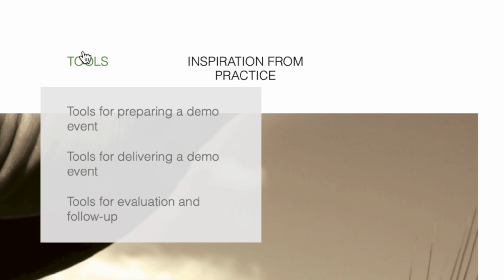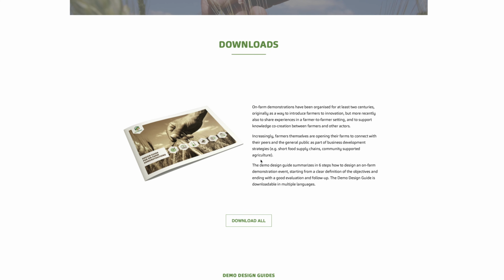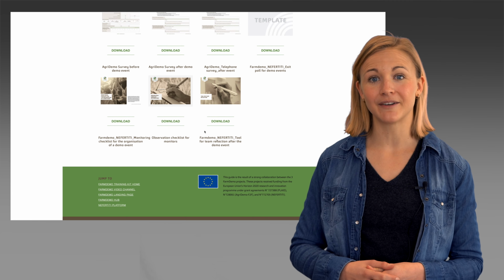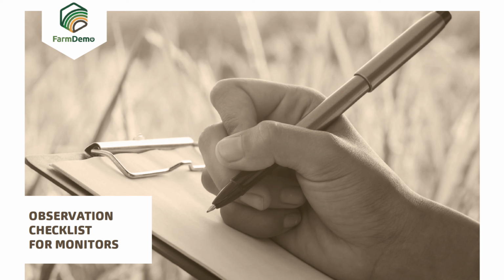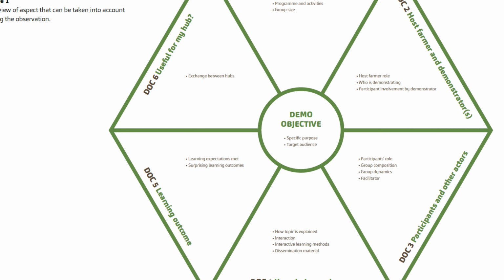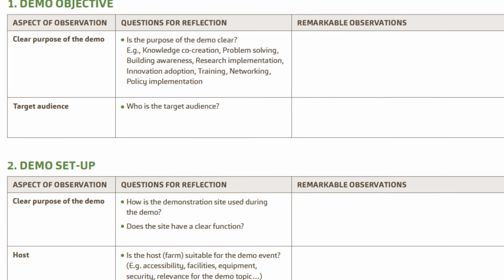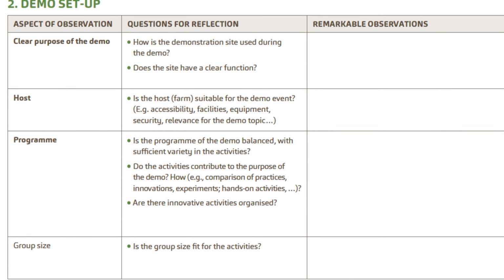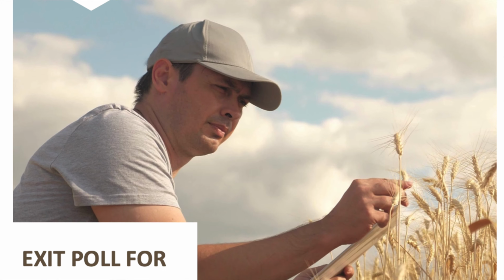Tools to prepare, deliver & evaluate on-farm demonstrations (FarmDemo Tutorial 3/3)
0:00 Introduction
1:01 Tools for preparing a demo event
2:40 Tools for delivering a demo event
4:22 Tools for evaluating a demo event
6:33 Conclusion
Presenter: Anke Beermann, FiBL Switzerland
With contributions of:
Laure Triste, ILVO, Belgium
Clément Allain, IDELE, France